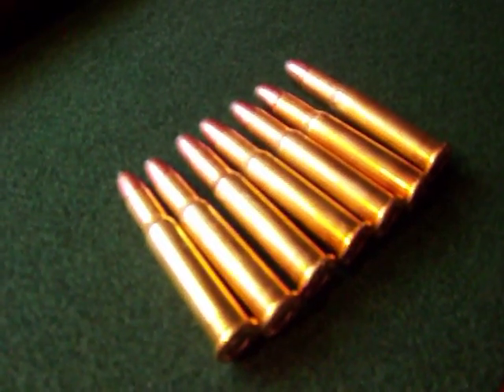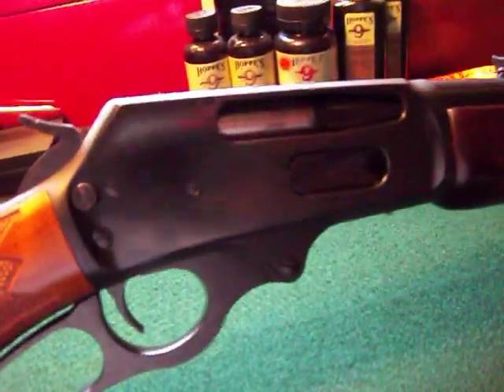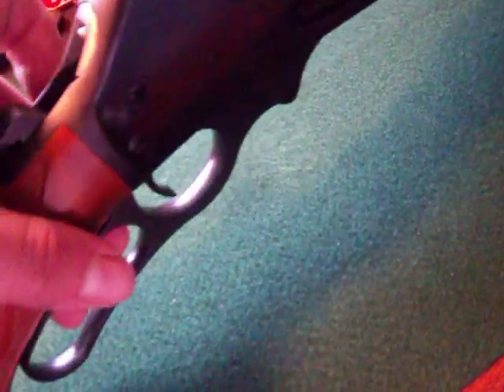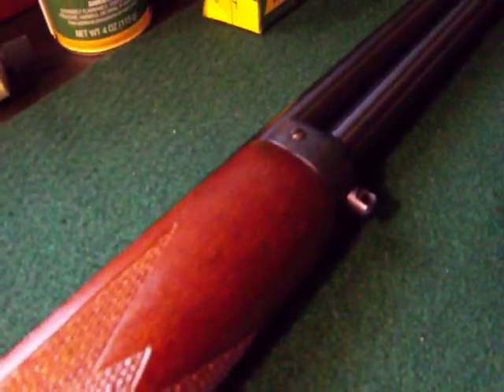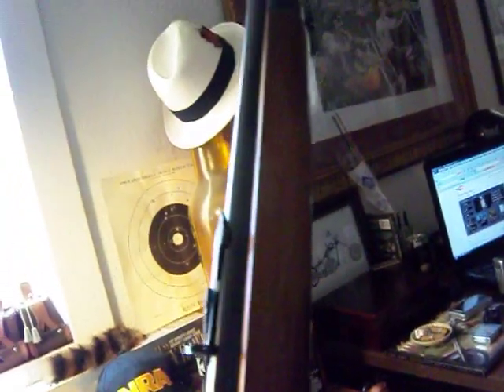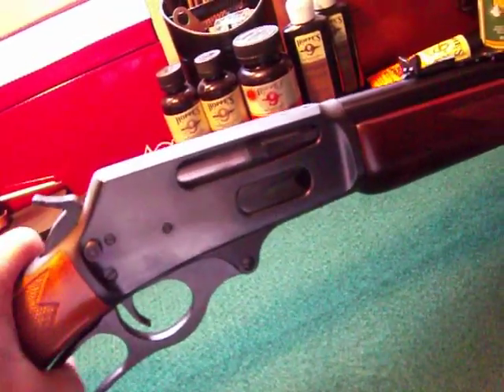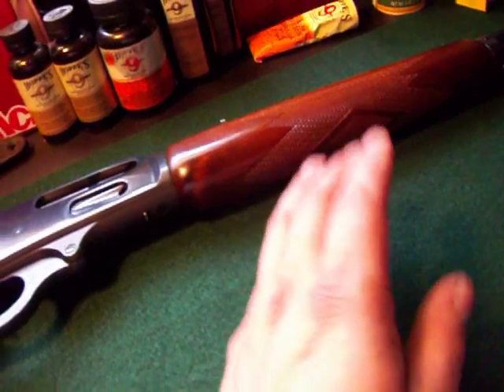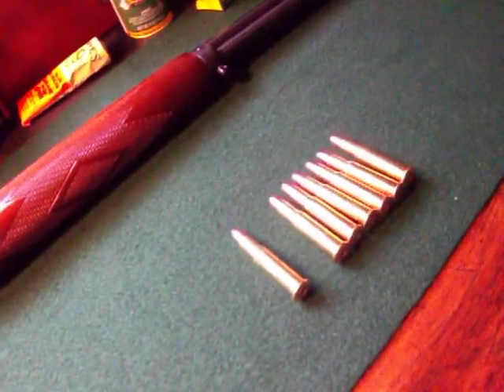My Marlin 366a rifle.